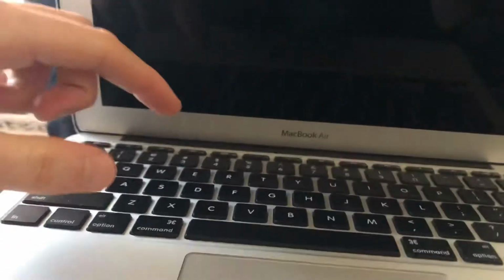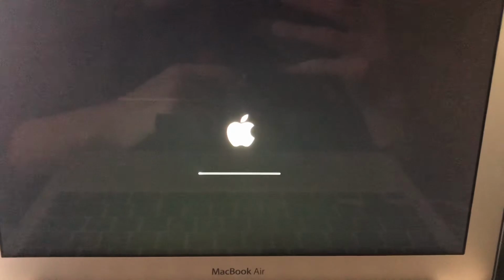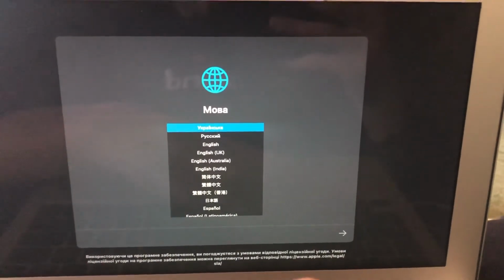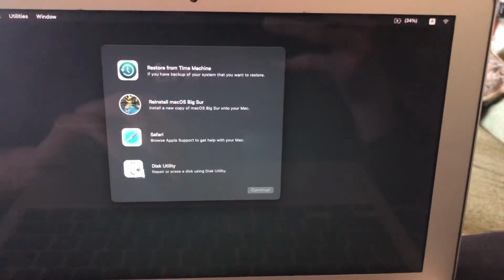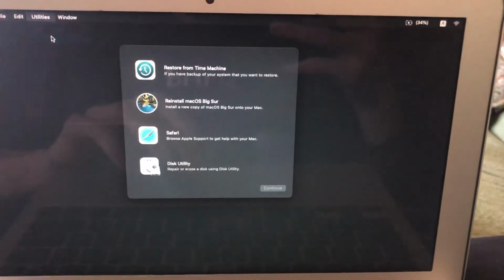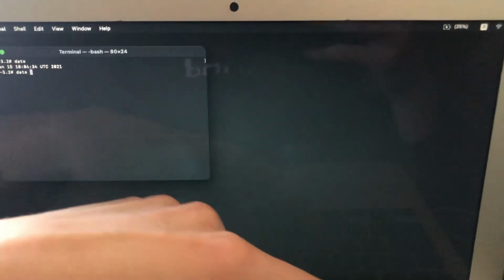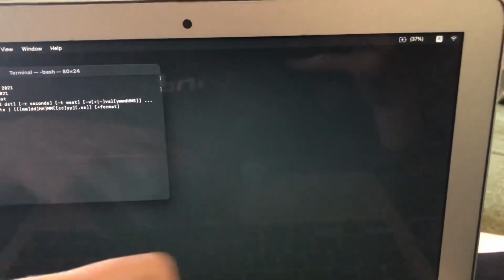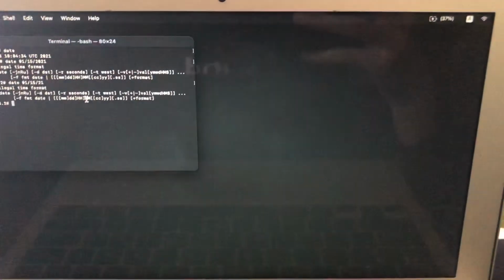An Error Occurred While Preparing The Installation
If you don’t know An Error Occurred While Preparing The Installation, this video is for you.